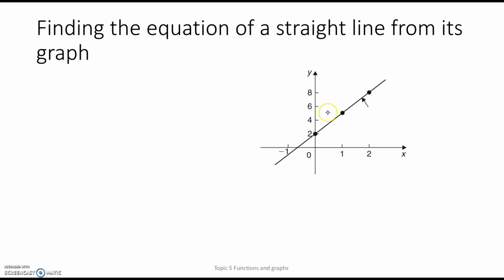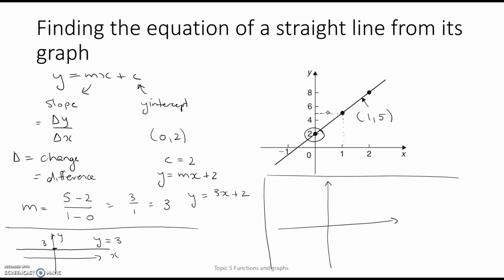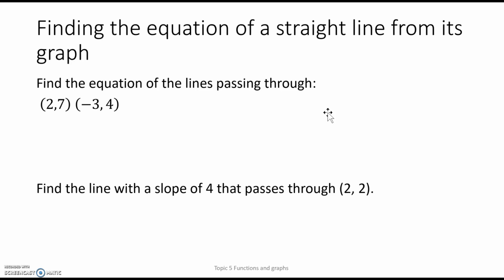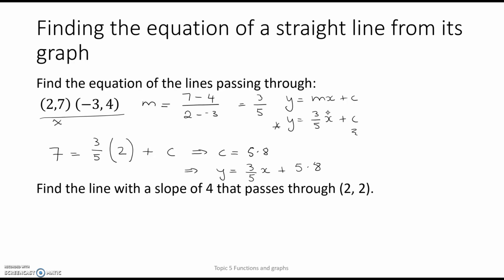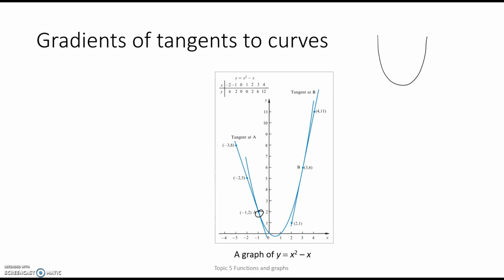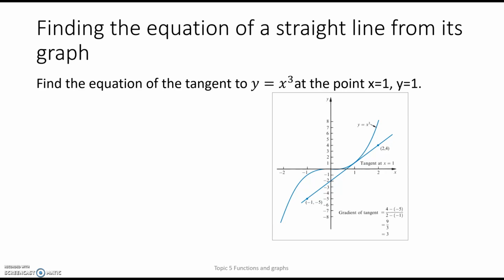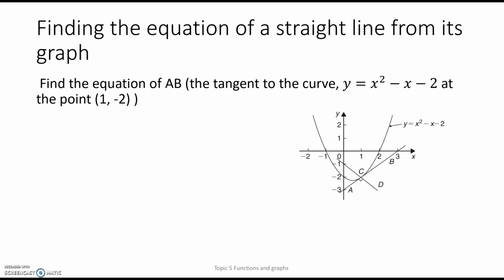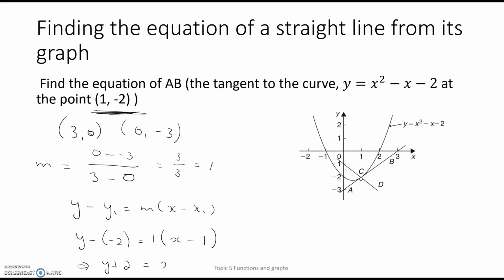FS3128 2019 topic 5 class 4